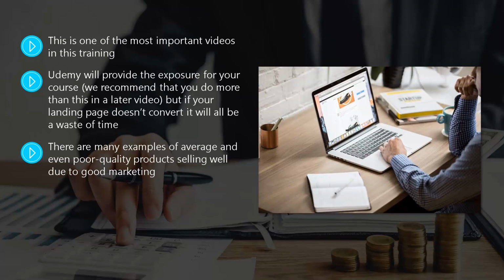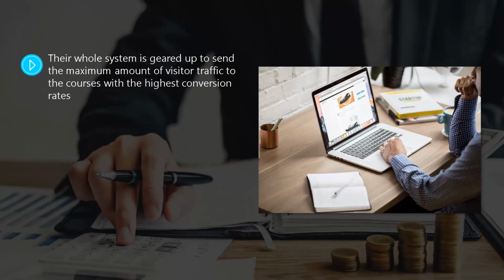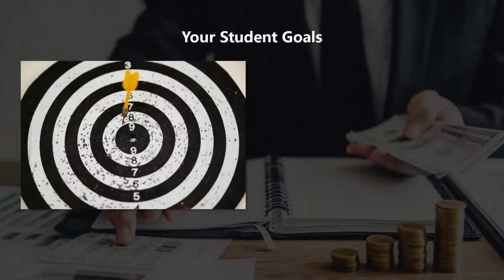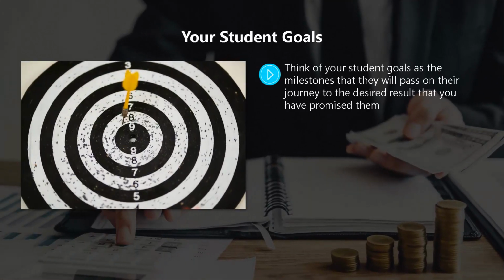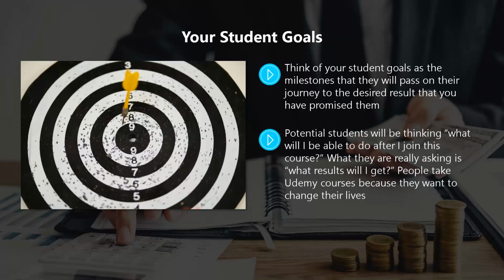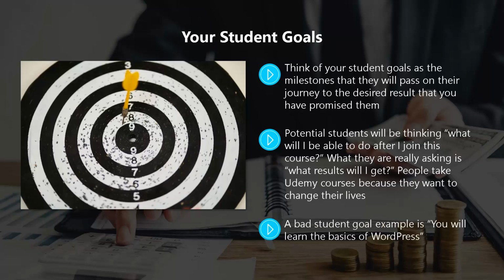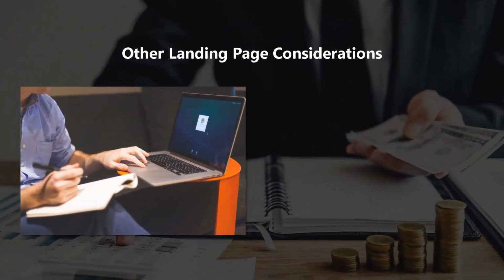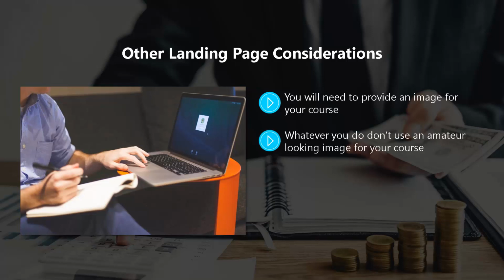Creating A High Converting Landing Page|Brain Links